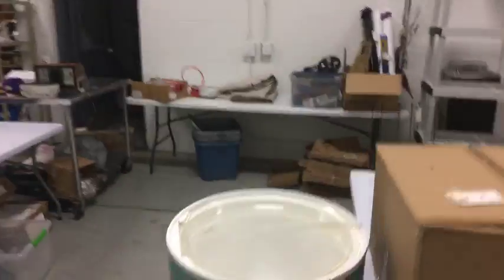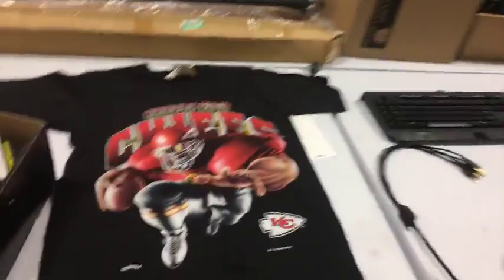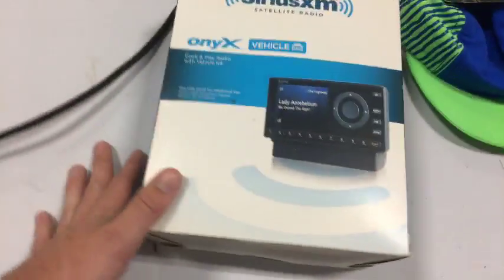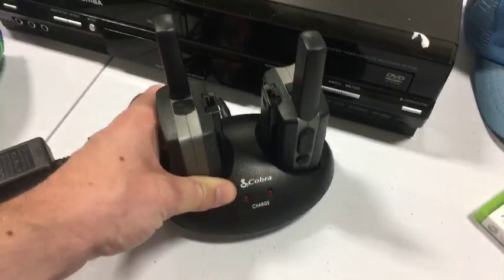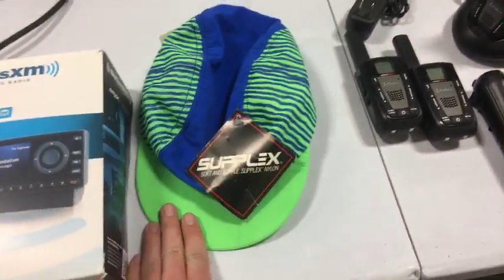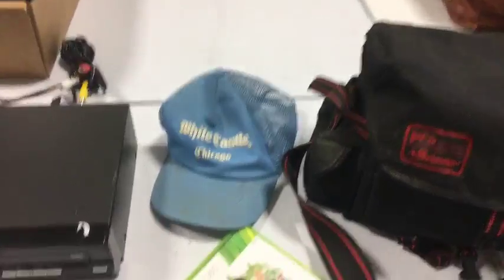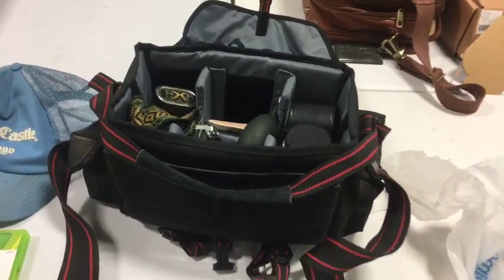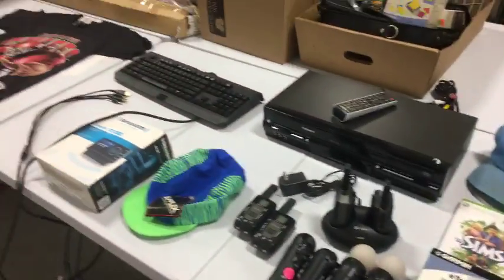Friday morning garage sale haul for eBay